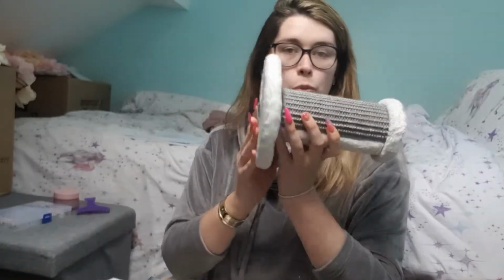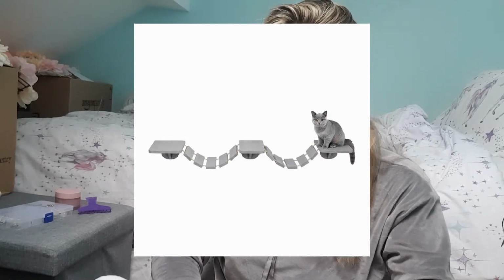Building My Cat a Home On The Wall ♥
♥ PRODUCTS ♥

Wall Mounted Scratching Post

Climbing Step

Wall Hammock

Cat Bridge

♥ SECOND CHANNEL ♥
Search ‘Lauren Loves Gaming’
Or click the link in the ABOUT section of my channel 😊